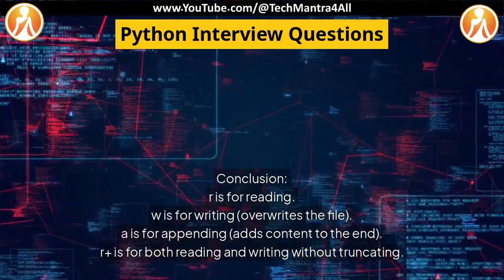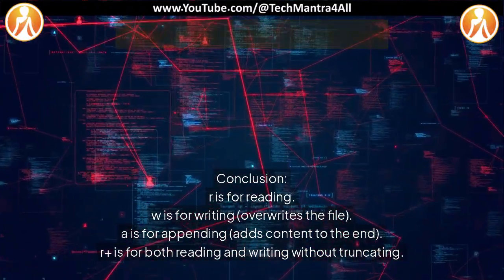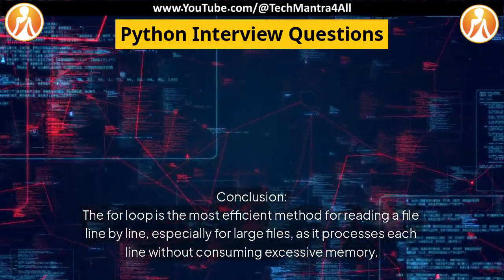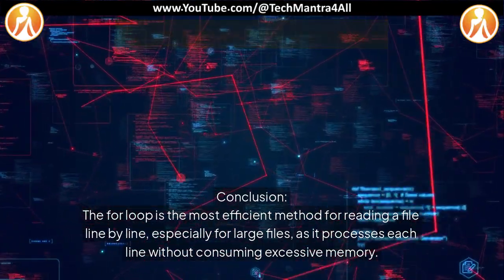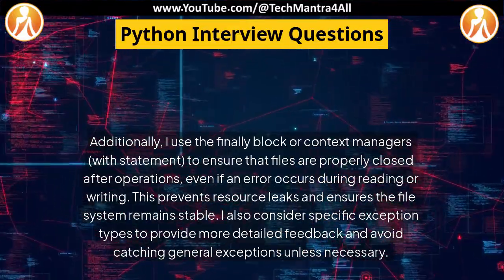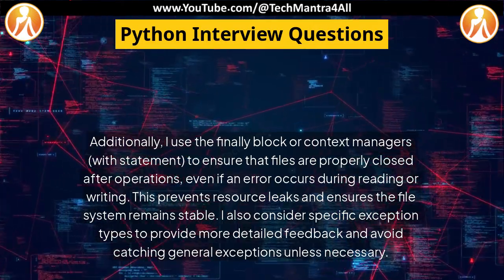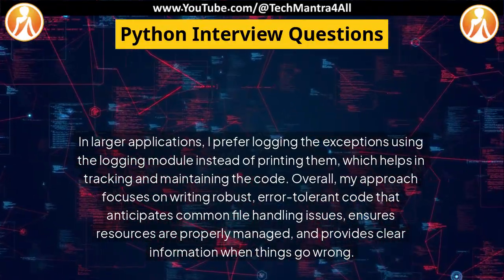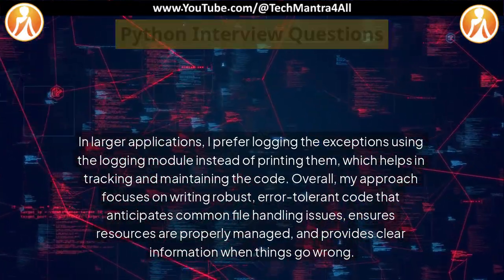Python Interview Questions - Set 11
Technical Interview Questions and Answers (Helping & Guiding to Everyone)